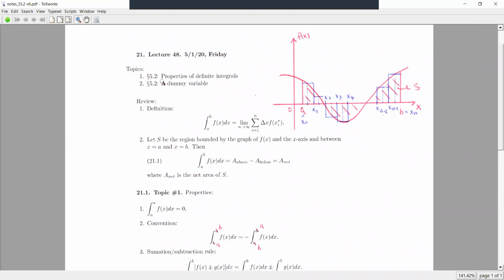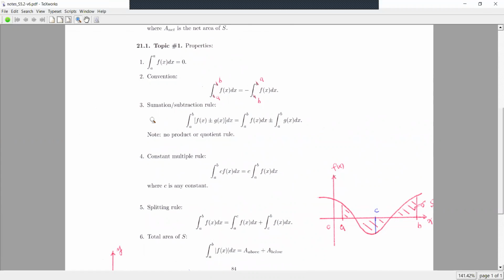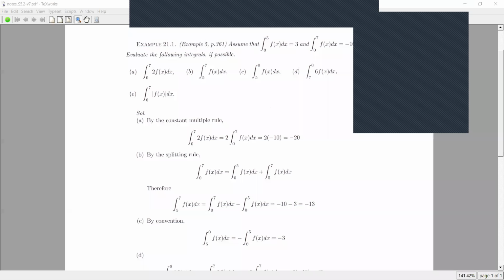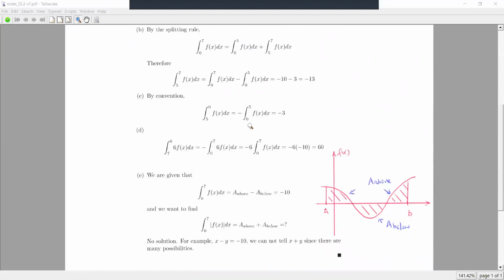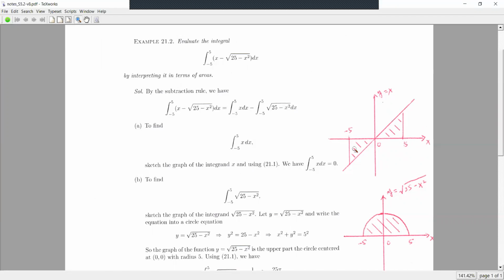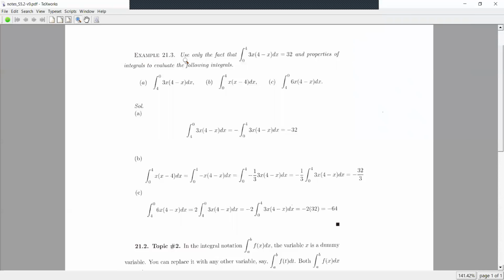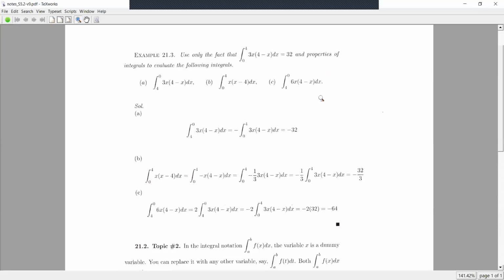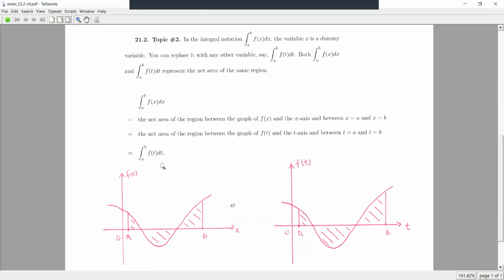Section 5.2 (Part 2)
Integral and net area